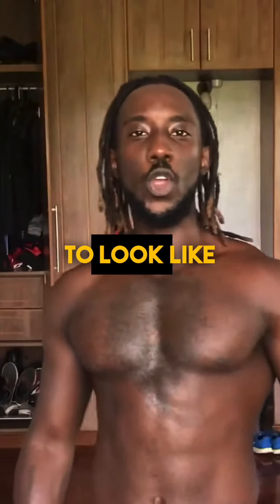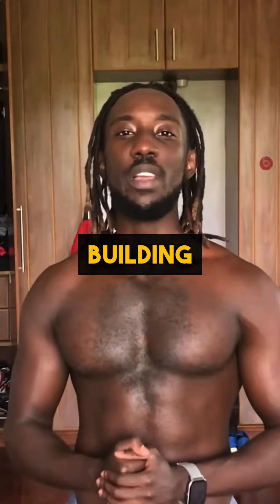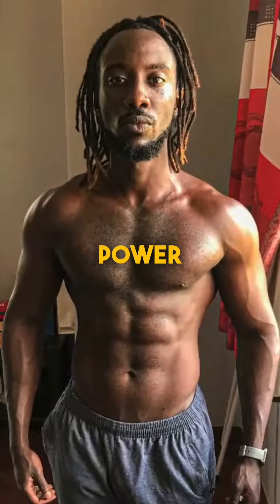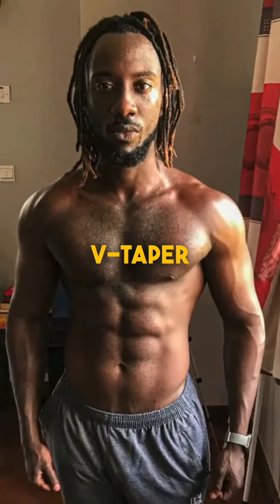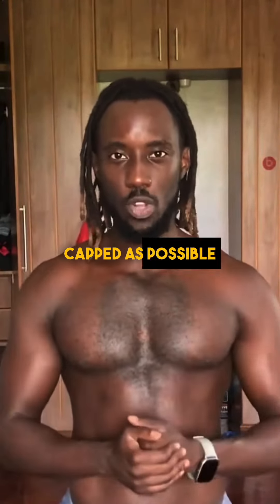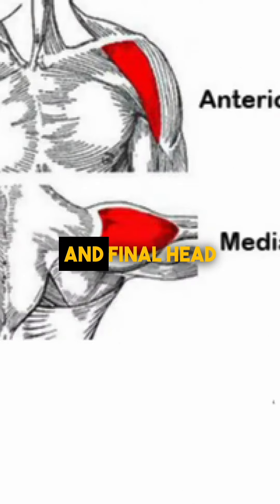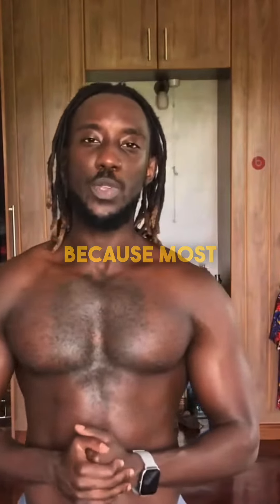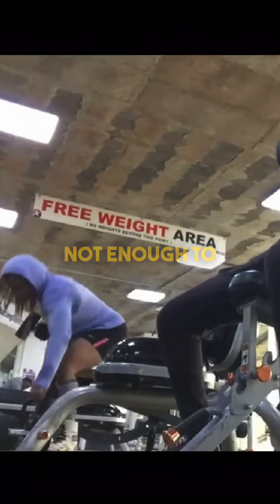The Most Important Muscle Every Man Should Build